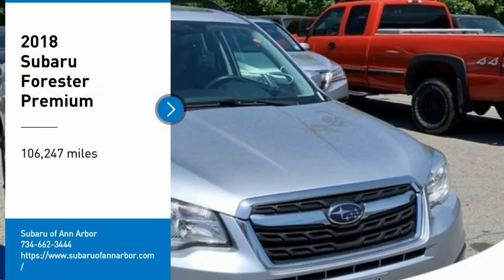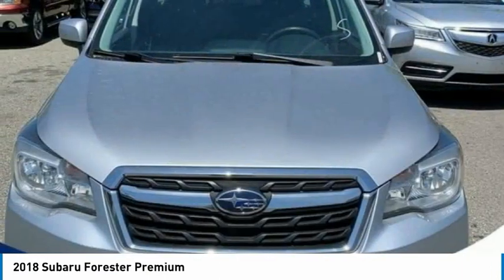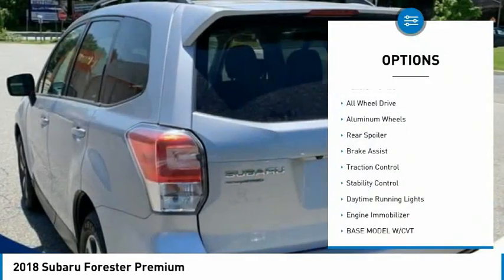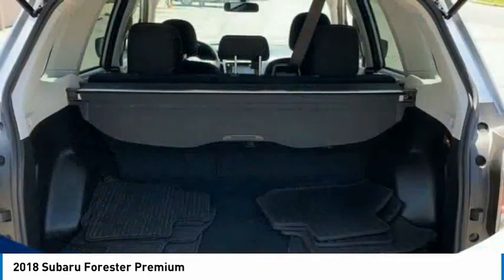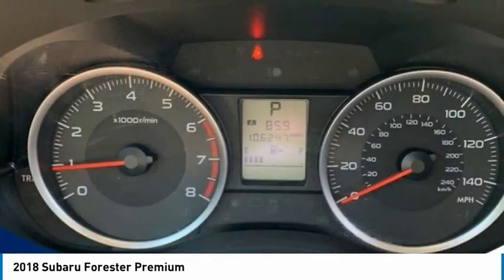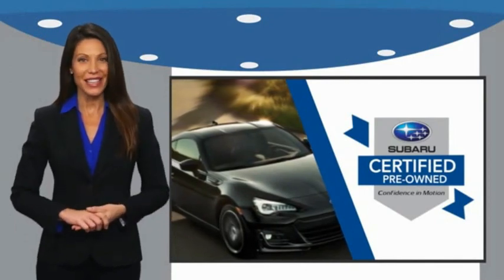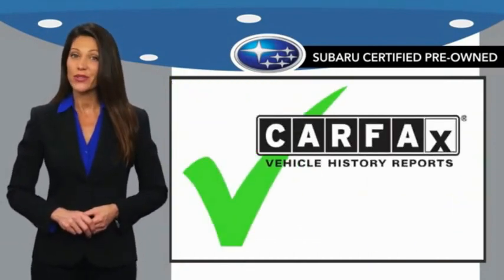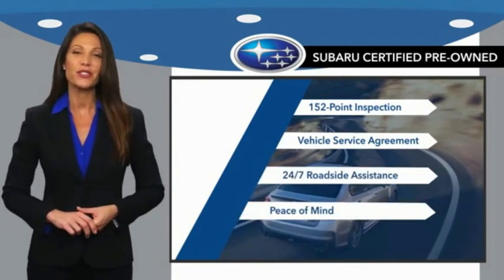2018 Subaru Forester S515918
2018 Subaru Forester Premium

2018 Subaru Forester 2.5i Premium AWD Lineartronic CVT 2.5L 4-Cylinder DOHC 16V VVTPLEASE CALL OR TEXT TO CHECK AVAILABILITY AND ADDITIONAL OPTIONS. 26/32 City/Highway MPGWORRY FREE GUARANTEE FROM SUBARU OF ANN ARBOR-- NATIONAL LIFETIME WARRANTY(ON SELECT VEHICLES), ONE YEAR COMPLIMENTARY MAINTENANCE, 1 YEAR KEY REPLACEMENT, 7 DAY EXCHANGE POLICY, COMPLIMENTARY CAR WASHES, 15% OFF GENUINE FACTORY ACCESSORIES, LIFETIME LOANER PROGRAM, $100 REFERRAL PROGRAM, AND $500 OFF YOUR NEXT NEW CAR!! all vehicles have repel and nitrogen added. Some select vehicles may not qualify for all offers.Awards:* 2018 KBB.com 10 Best All-Wheel-Drive Vehicles Under $25,000 * 2018 KBB.com 10 Best SUVs Under $25,000 * 2018 KBB.com 10 Most Awarded Brands * 2018 KBB.com Brand Image Awards